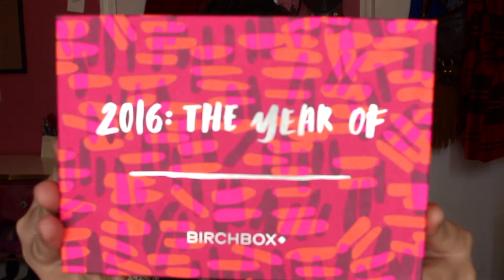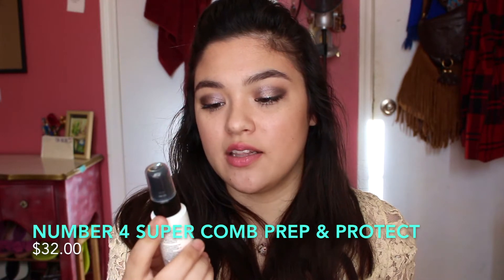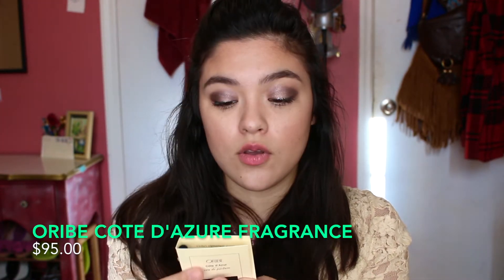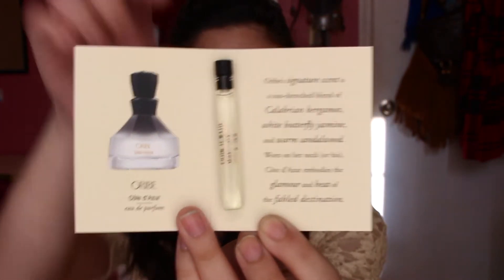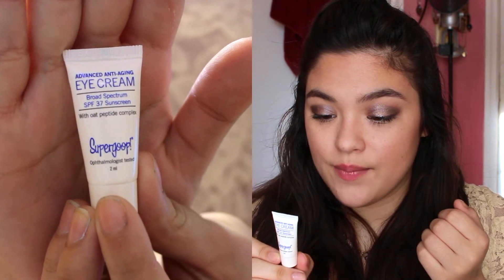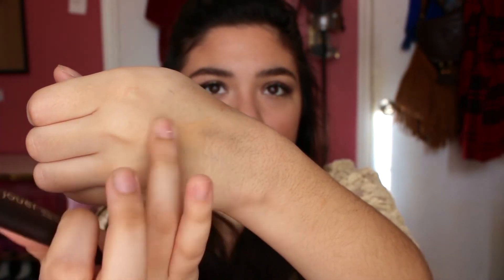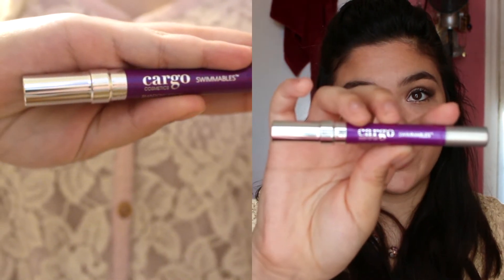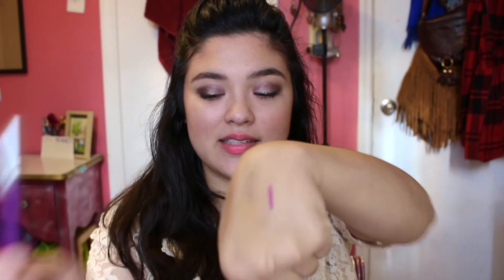January Birchbox Haul! | 2016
I'm back again with a new Birchbox haul! This time, I got fewer items but each one cost more than $30! I'm super excited to share this with you and hope you enjoy my little haul!

Everything I use in my videos are inexpensive or drugstore products. Even though Benefit and the Naked Pallets are beautiful, they can put a dent in your wallet! So I am here to help you achieve great looks for less!

how about some instalove?
Username: MARIAHGAL

mariahgaleste

Recorded with the canon rebel sl1